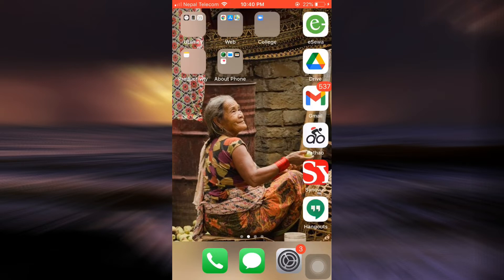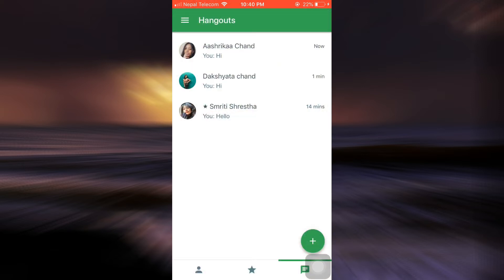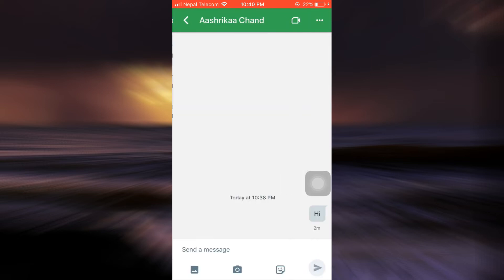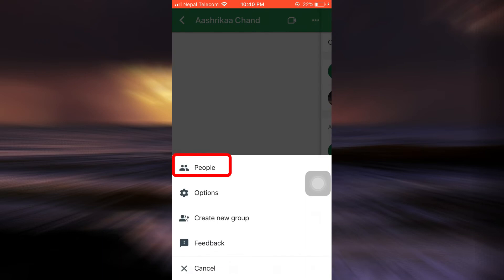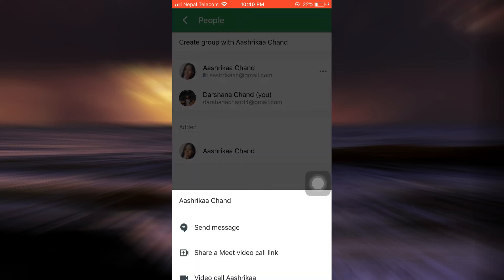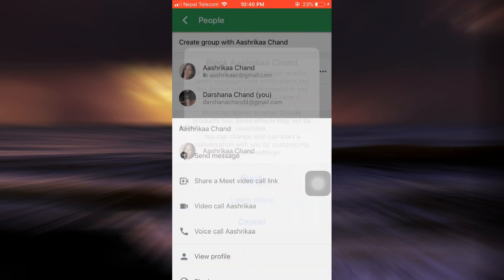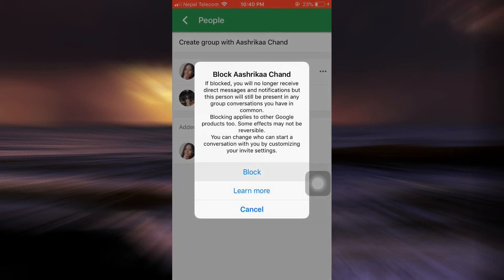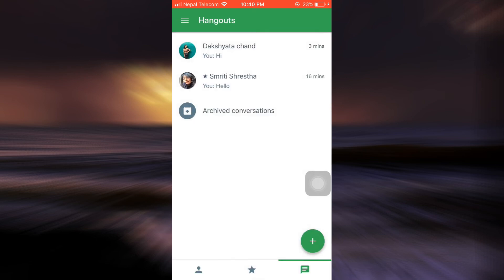How to Block Someone in Hangouts App | 2021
Have you been wondering on how youblock someone in hangouts? This video guides you in easy step by step process on how youblock someone in hangouts.

Follow these simple steps:
1.Open hangouts app.
2.Tap on the message icon on the bottom right.
3.Choose the chat of person that you want to block.
4.Tap on the three doted icon on the top right.
5.Tap on people.
6.Tap on the three doted icon beside the person that you want to block.
7.Tap on block user.
8.Tap on block.
9.And you're all done.

-How do I delete or block someone on Hangouts?

-How do I block someone on Hangouts on Iphone?

-What happens when you block someone in Hangouts?

-Can someone see if you blocked them on Hangouts?